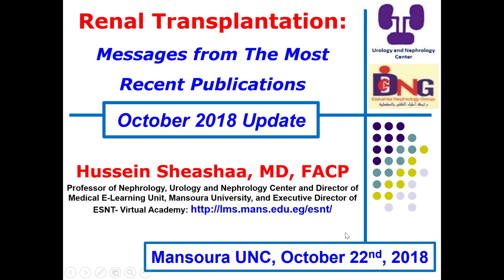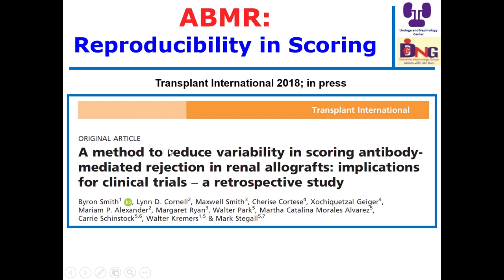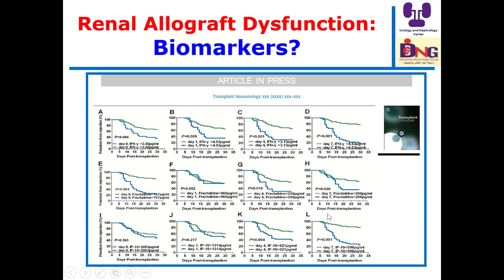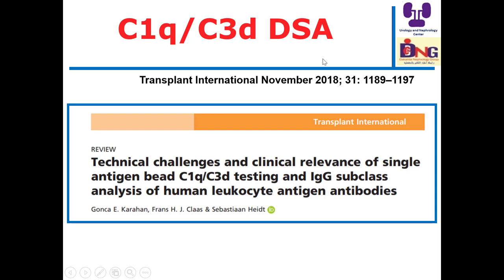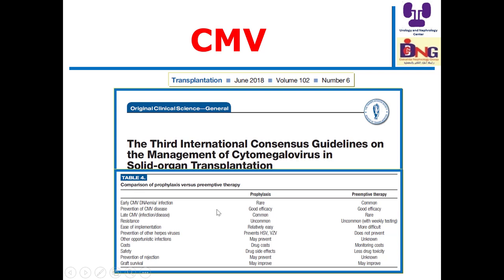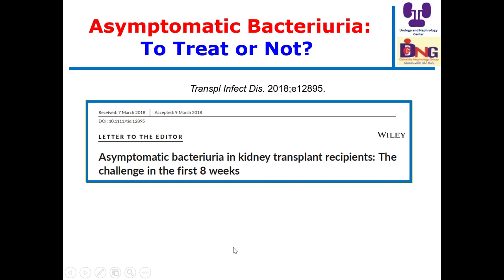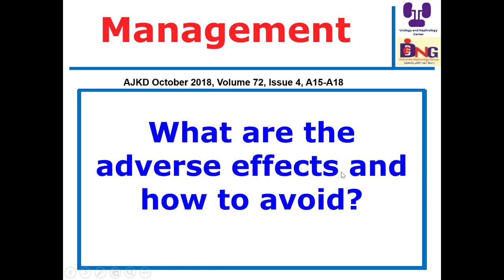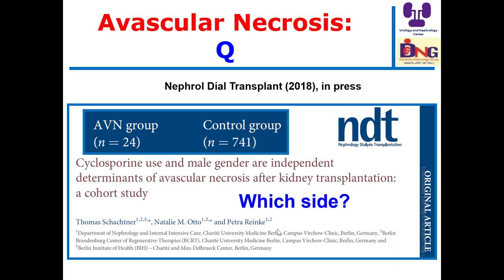Renal Transplantation October 2018 Update, Prof Hussein Sheashaa, 22 October2018